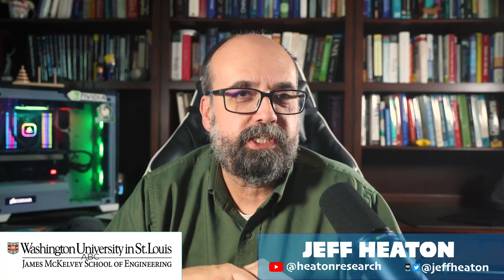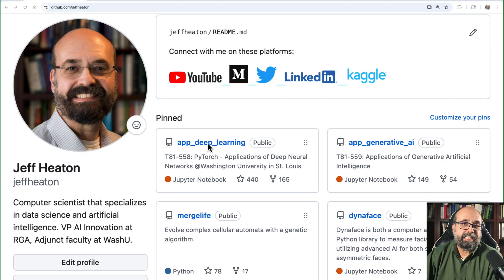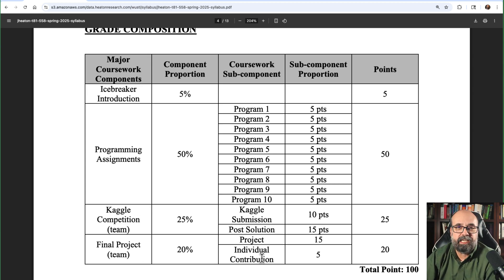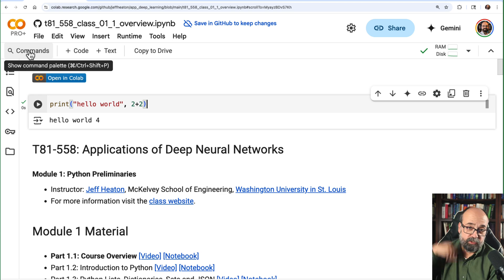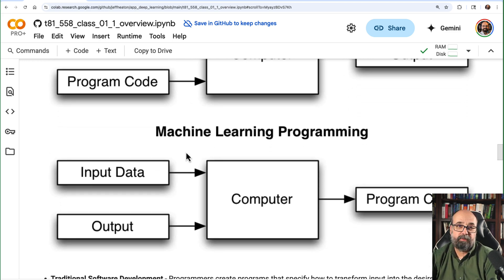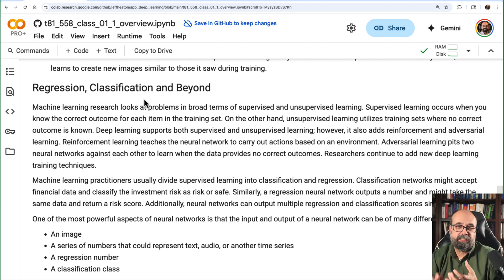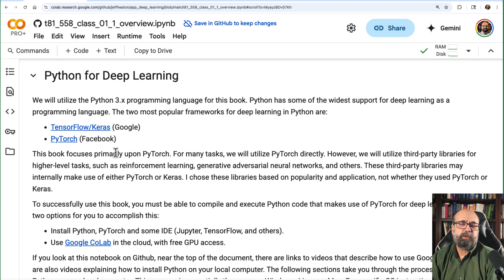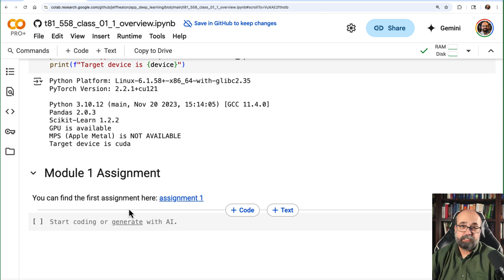Applications of Deep Neural Networks PyTorch Course Overview (1.1, Summer 2025)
Applications of deep neural networks is a course offered in a hybrid format by Washington University in St. Louis.  This course introduces PyTorch deep neural networks and highlights applications that neural networks are particularly adept at handling compared to previous machine learning models.

COURSE MATERIAL
📖 Textbook - coming soon